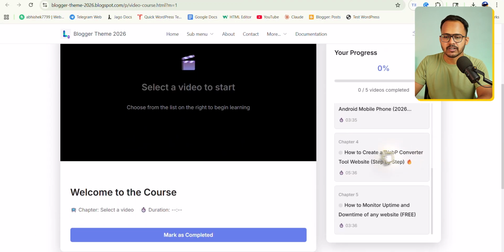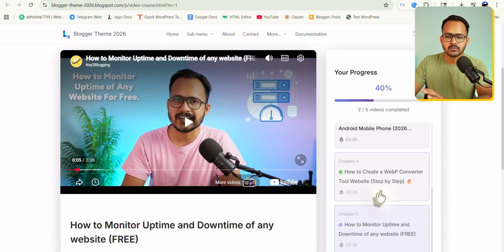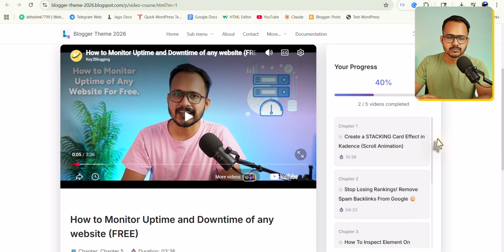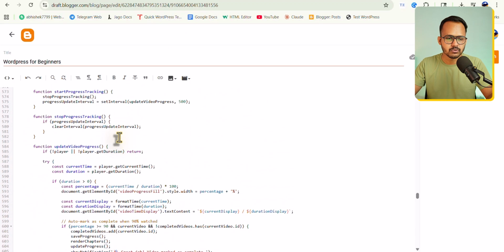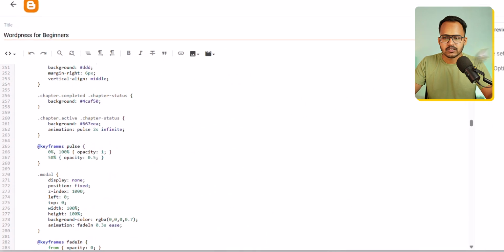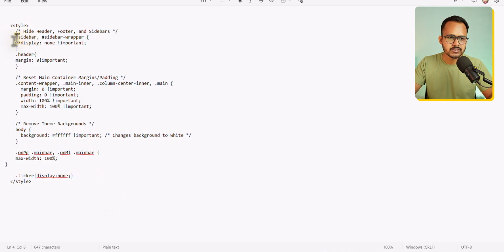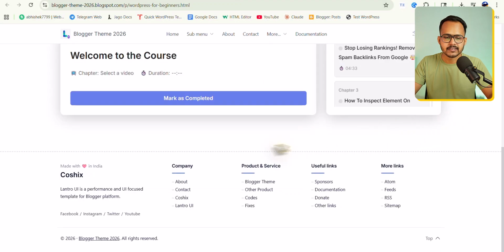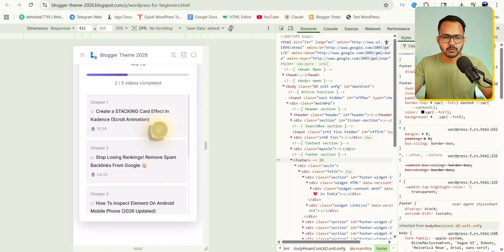Launch a Free Video Course on Blogger in Minutes 🤩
In this video, I’ll show you how to build and launch a completely free online video course using Blogger! If you've been looking for a way to share your expertise without the high cost of LMS platforms, this step-by-step tutorial is for you.

We cover everything from setting up your course structure to implementing interactive features like video chapters and progress tracking to keep your students engaged. Whether you're a teacher, coach, or content creator, you'll learn how to transform a simple Blogger site into a professional learning hub in just minutes.